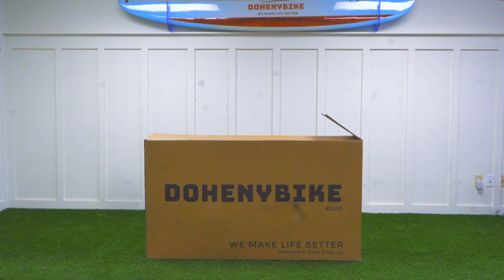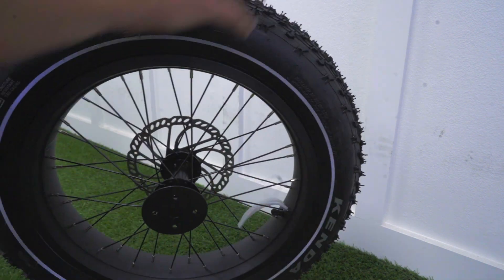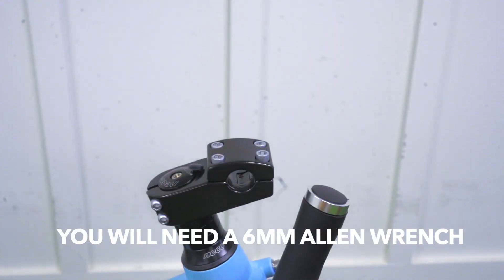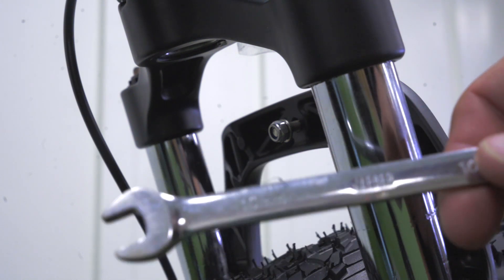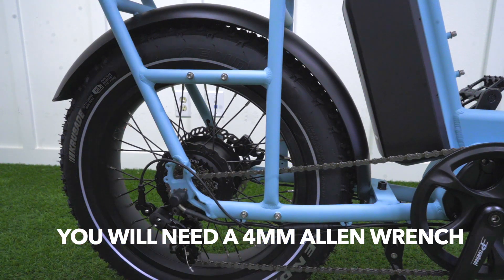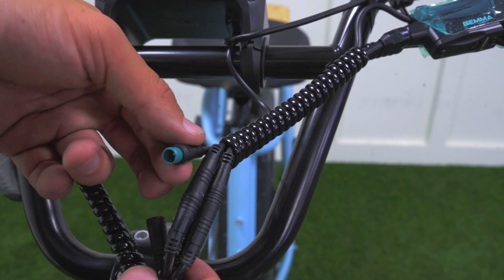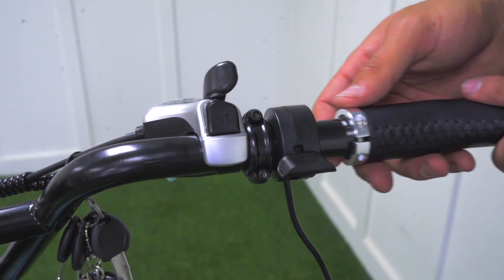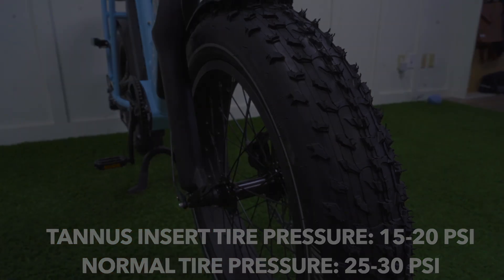Doheny Bike | Enzo Cargo Bike | Dual Battery Assembly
The Doheny ENZO Cargo is built to last. With a whopping 90+ miles of range, stylish colors and accessory mounts galore. Take trips to the grocery store, pick up the kids from school or take that solo adventure you have always dreamt of. You might as well replace your car. The ENZO is built to carry whatever you need and take you places you never thought possible on an electric bike.

📊 Other Resources 📊